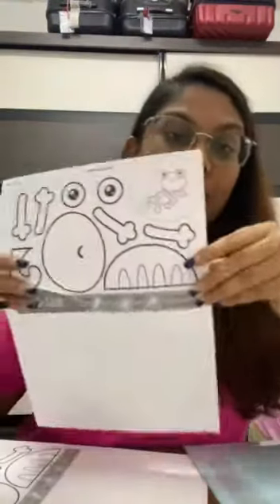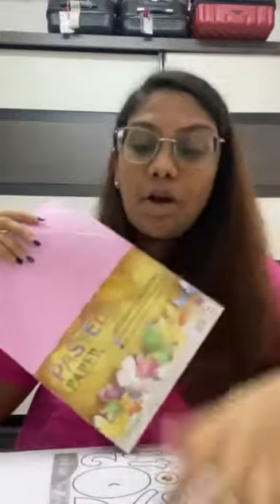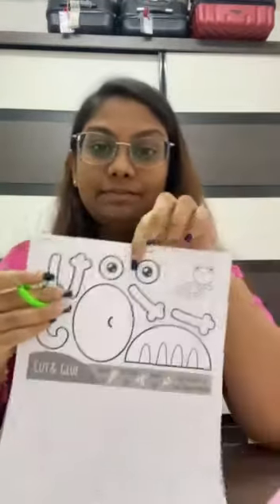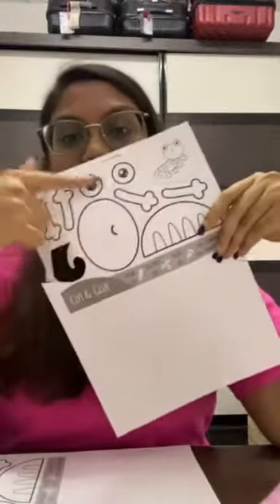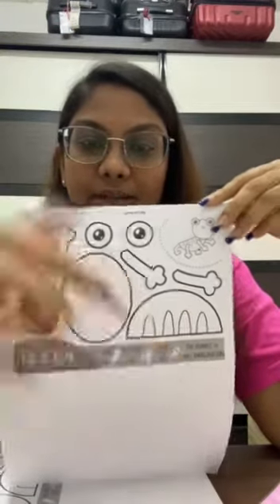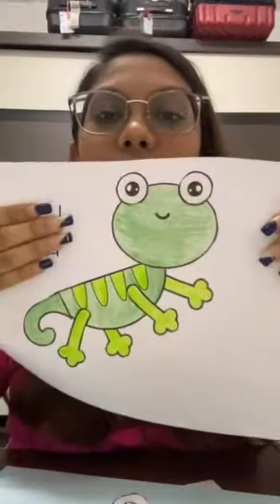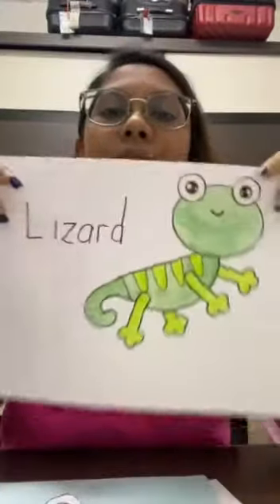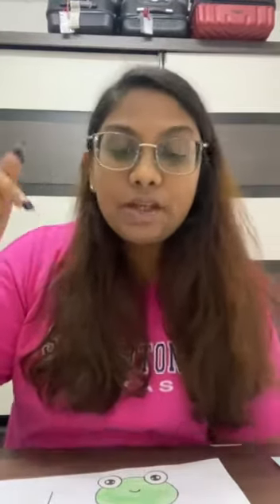K2 CEFR English -Language Skill Listening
Please follow Teacher Charmaine instuction to produce an interesting craft